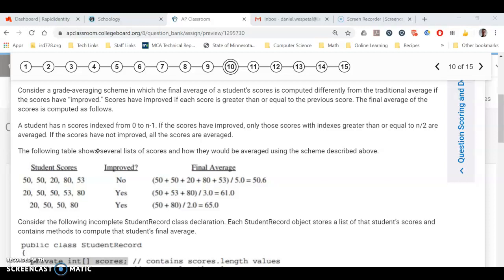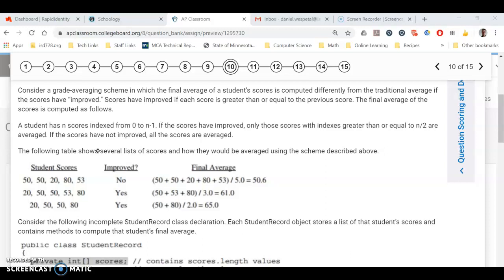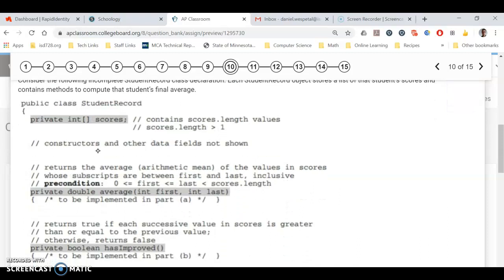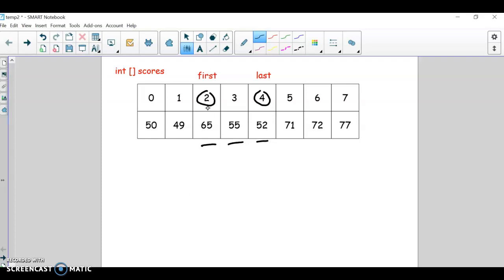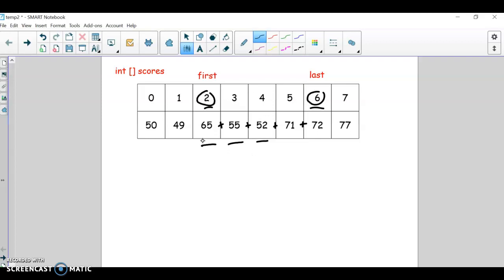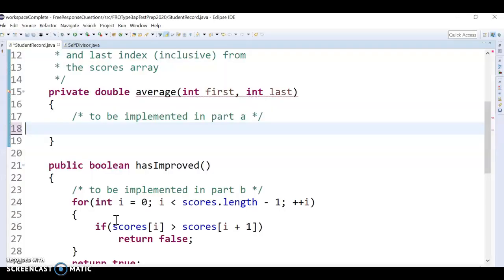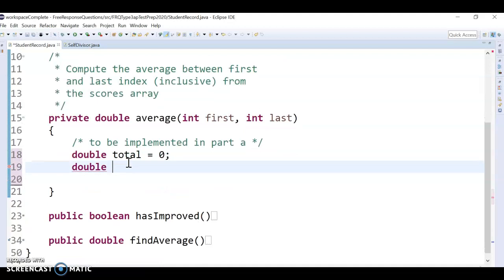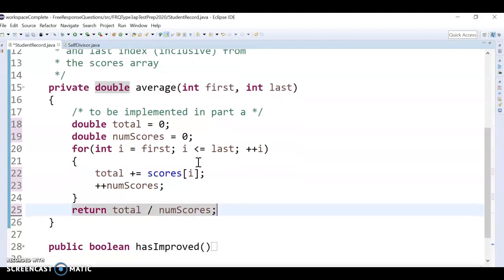Student Record Free Response solution part a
This video covers the solultion to part a of the AP Computer Science A free response questions named "Student Record".  There are separate videos for parts b and c.